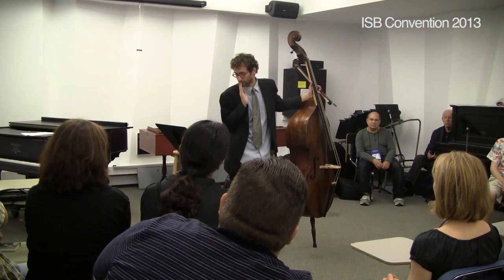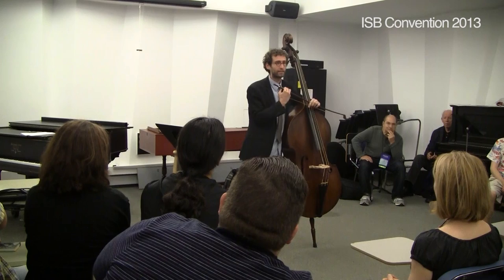Doug Balliett - Dragonetti and the 3 Stringed Bass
Dragonetti was once asked by a student which was better, a bass with 3 strings or 4 strings. He answered that, while it is nice to have low notes in the orchestra, in general he gave his unreserved preference to a bass with 3 strings. Most of Dragonetti's solo output is intended for the 3-string bass, and he used it when he performed in orchestras, even during world premieres of Beethoven symphonies. This program will examine the advantages of the 3-string bass, through the lens of Dragonetti's solo work (such as the Waltzes and the Second Concerto), pieces written for him (such as the Novello and Rossini), and how he solved problems in orchestral writing (focusing on Beethoven 5). A lecture that will change your mind about both Dragonetti and how many strings you have on your bass!

Doug Balliett is a prolific musician whose career has spanned performance of classical, new and early music, composition, rap, rock, and conducting. As a bassist he has performed as solo or principal bass with Ensemble Modern, the San Antonio Symphony, the Metropolis Ensemble, Alarm Will Sound, Handel & Haydn Society, Arcadian Players, Talea Ensemble, Pink Martini, and many more. As a member of the band Oracle Hystericalhe and his collaborators have presented hip-hoperas, art rock song cycles, rap cantatas, and other genre-bending works all over America and Europe. His series of rap cantatas based on Ovid have been gaining attention in New York. Doug co-hosts a radio show, The Brothers Balliett, with his twin brother on New York City WQXR's Q2 new music channel.